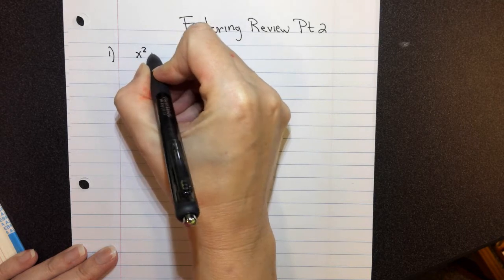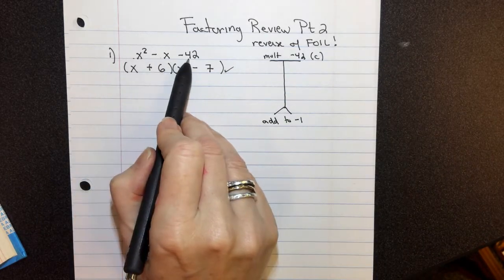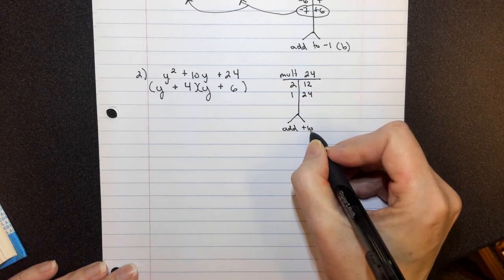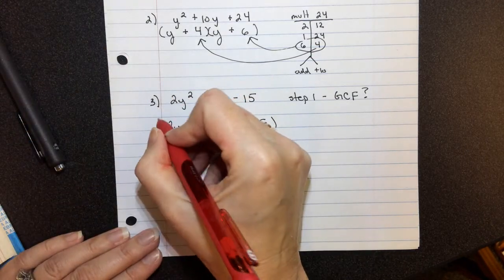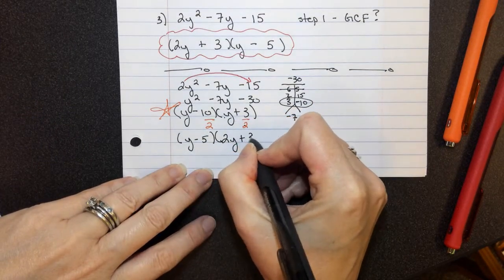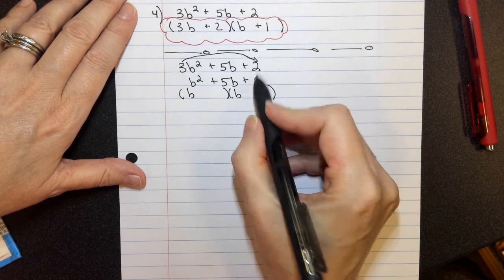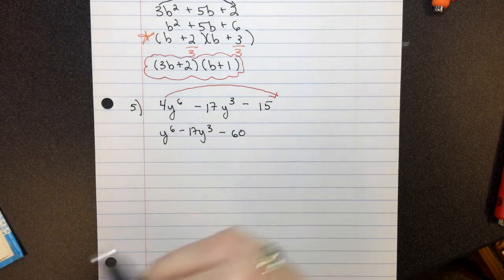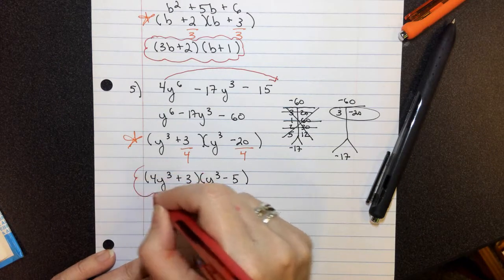Factoring Review pt 2